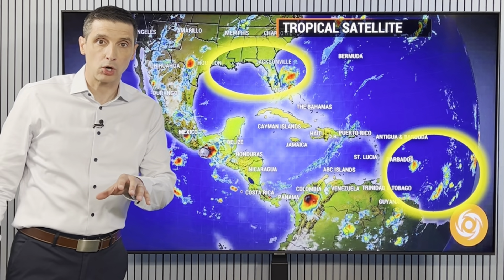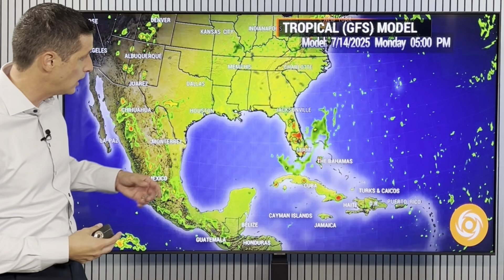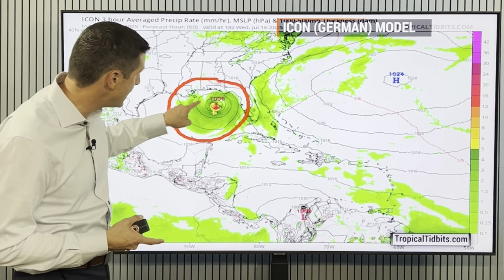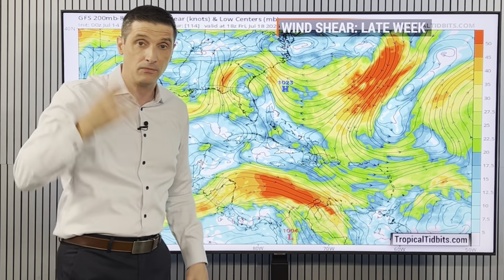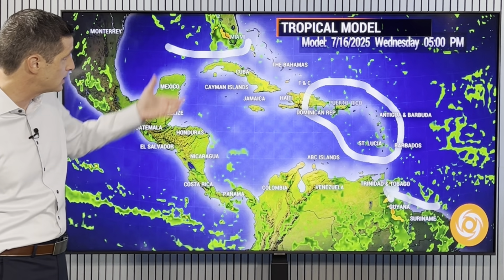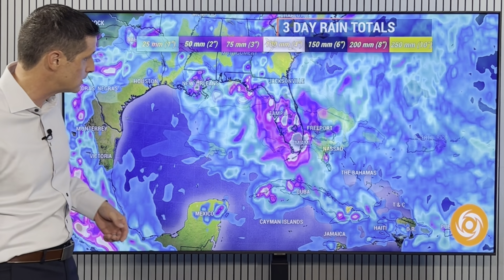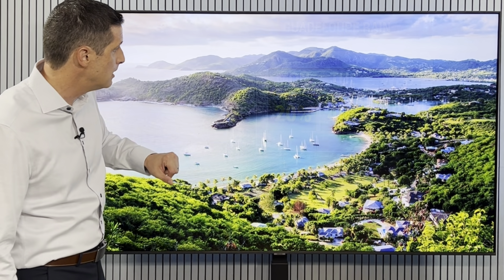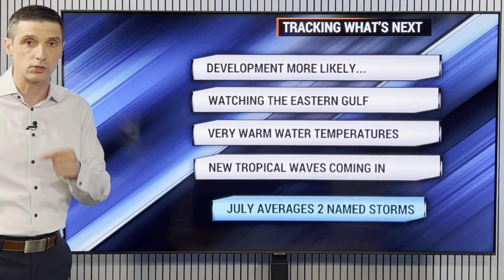Watching This for Tropical Storm Chances...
Watch this Area! In this video, this is what could become a Tropical Storm in the Northern Gulf! The chance it develops, where it could go, and the heavy rain coming in. Plus, the Tropical Atlantic is heating up! The new Tropical Waves headed to the Caribbean!